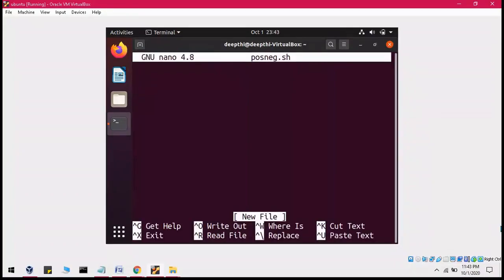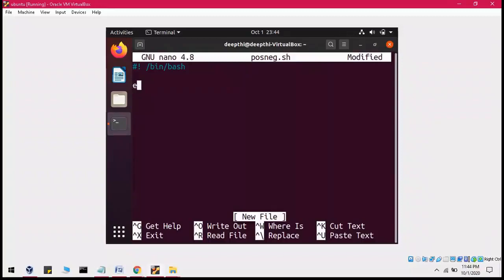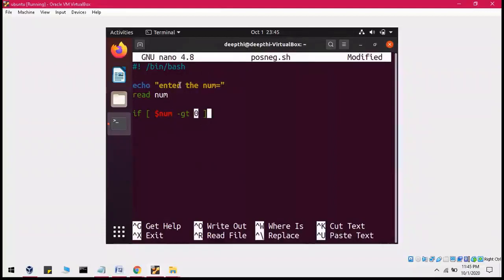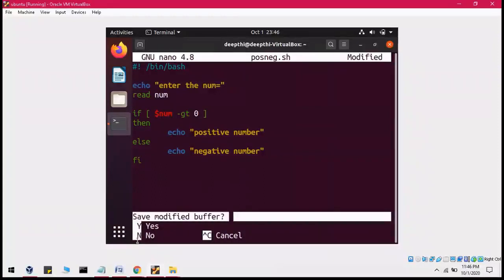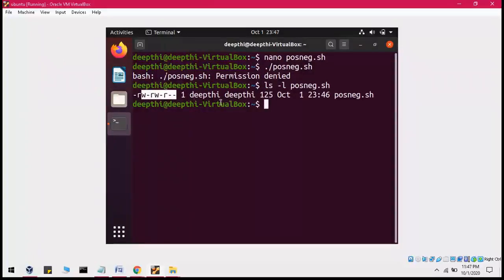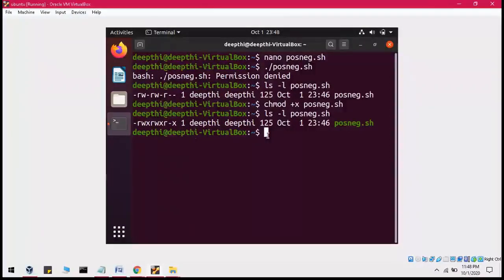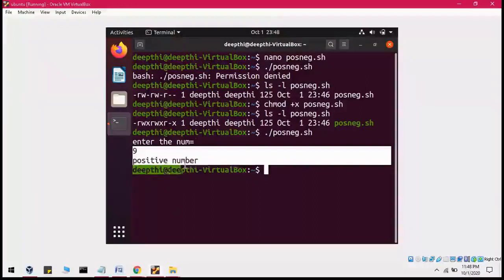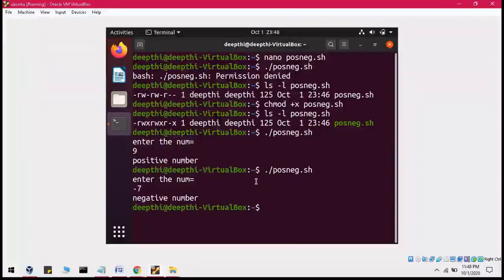17. Shell script to find if the number is Positive or Negative